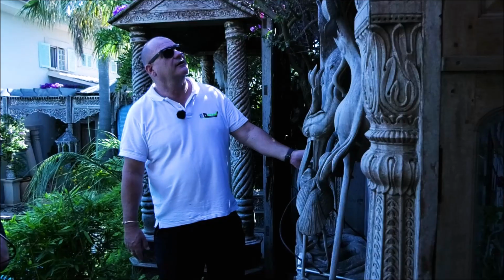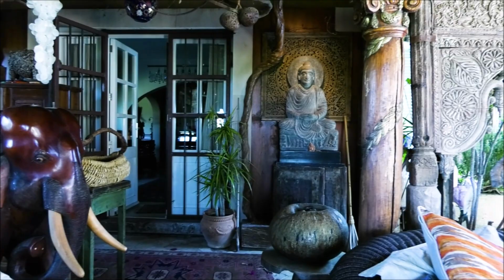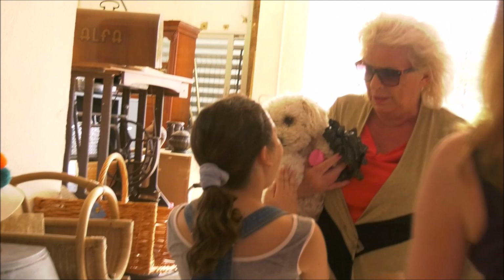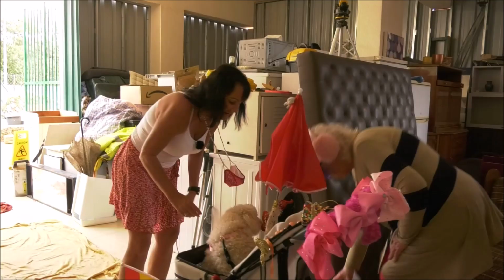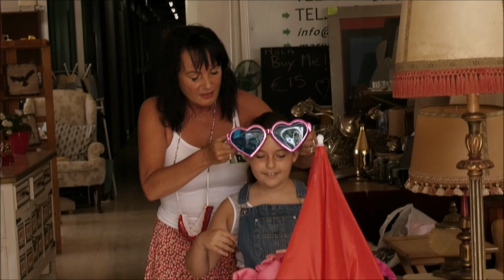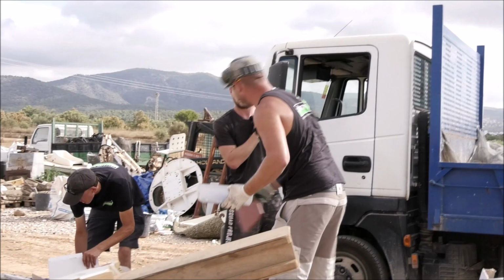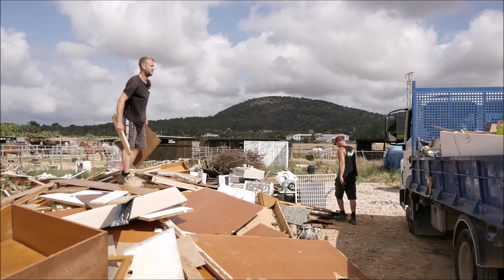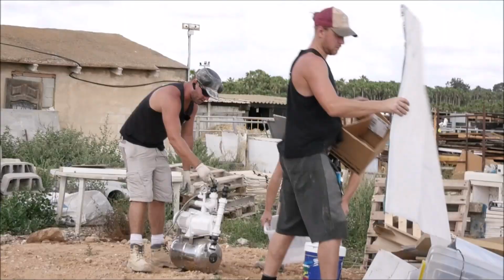The Wrecking Boys Episode 6 'Every day is different at Darrmar'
Welcome to The Wrecking Boys - Episode 6  "Every day is different at Darrmar''

Darren and the boys head to Calvia to see friend Paul, we get to see life behind the scenes at the office, then Mary and Darren get dressed up for their calendar shoot.

*This entertainment feature includes the use of heavy machinery which is operated by trained professionals. DO NOT try this at home!

A CM Productions feature in association with Darrmar Demolition & Storage and Celebrity Magazine.

Credits:

A CM Productions film
"The Wrecking Boys"

Starring The Darrmar ‘Wrecking Boys’ and the Darrmar Dollies

Directed by Larrick Ebanks
Edited by Lauren Attawia
Executive Producers - Larrick Ebanks Anthony Stadler
Writers - Larrick Ebanks, Matthew Cull, Anthony Stadler,
Donna Suarez, Darren Hearne, Mary Willoughby.
Drone Footage - Courtesy of Pixxelfly.
Additional Photography - Jamie Iconic
Graphics - Cameron Cull.